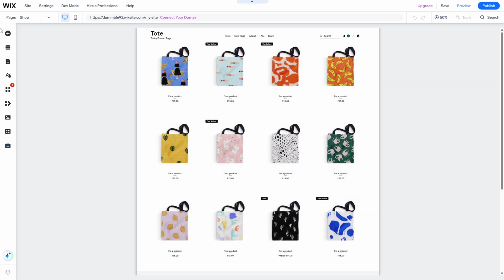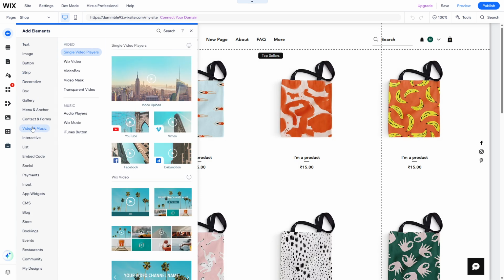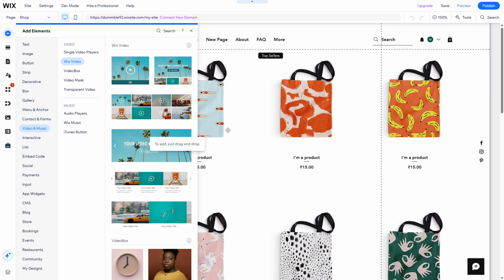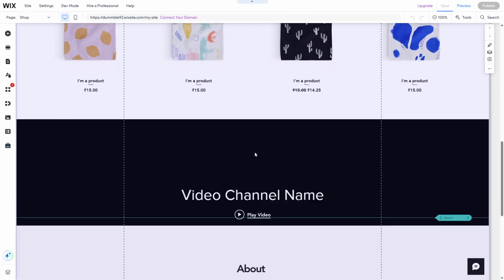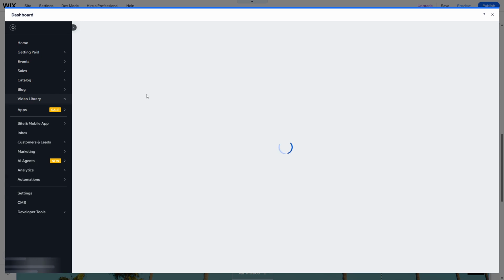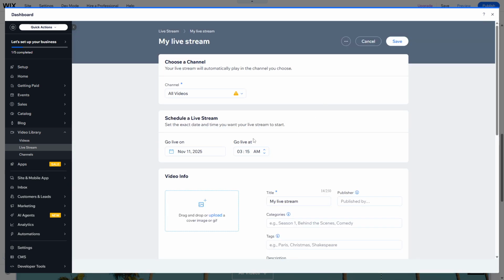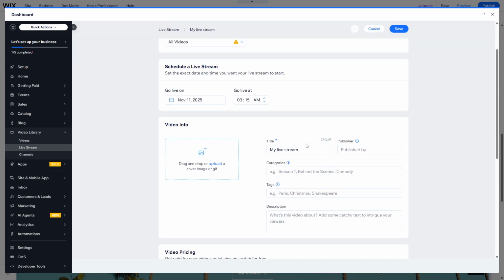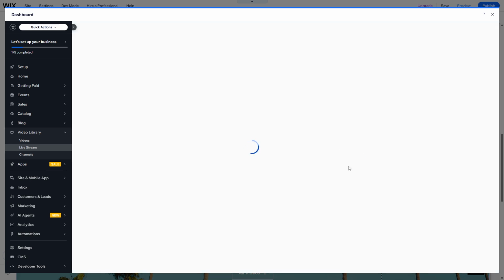How to Build a Wix Website Adding Live Video (Step By Step) (2026 Guide)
How to Build a Wix Website Adding Live Video (Step By Step) (2025 Guide)